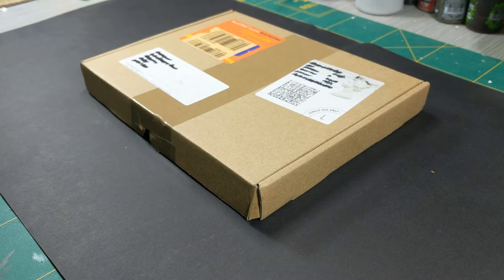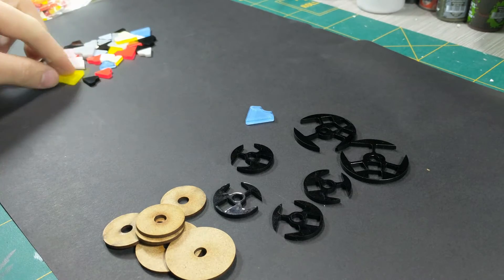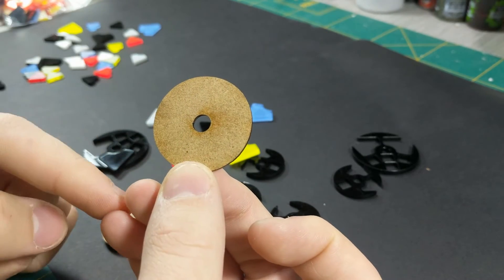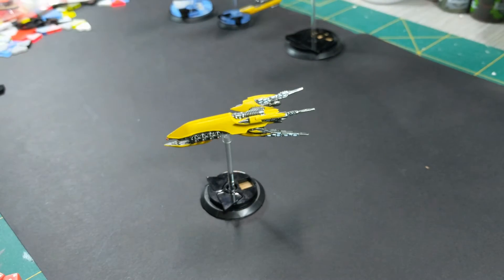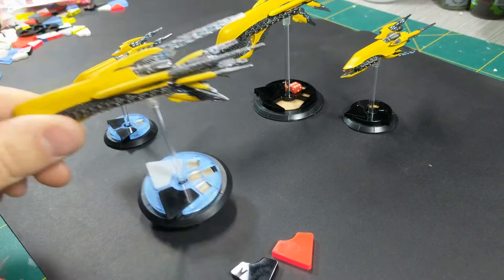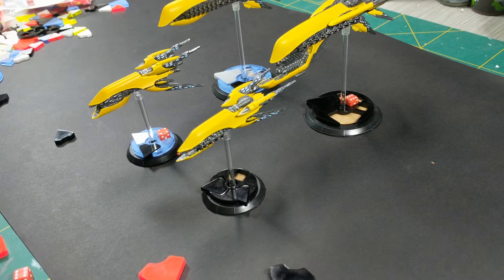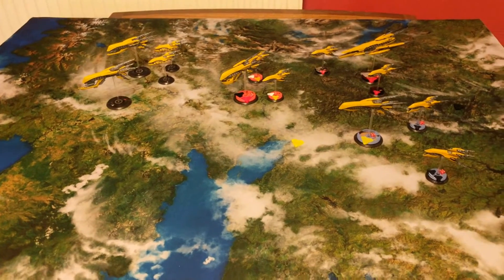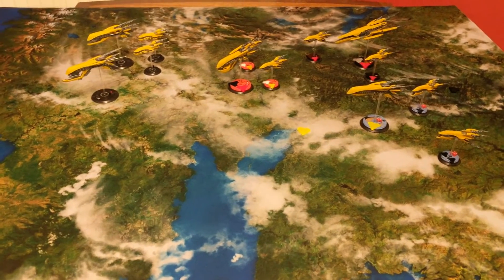Dropfleet Commander - Command bases from The Model Exchange - Review & unboxing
Here is our review and unboxing of the command bases from The Model Exchange.

They are to replace the top dial on the standard hawk bases.